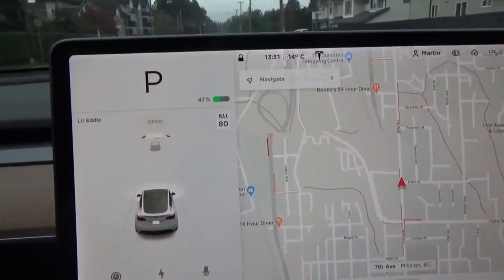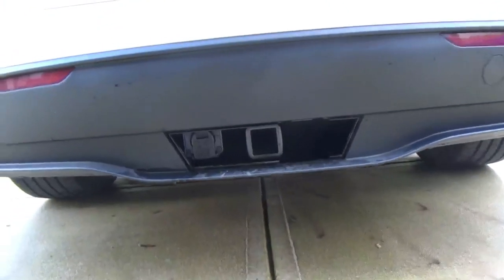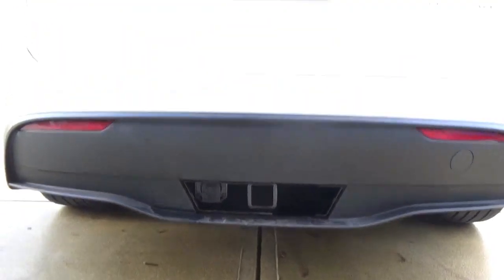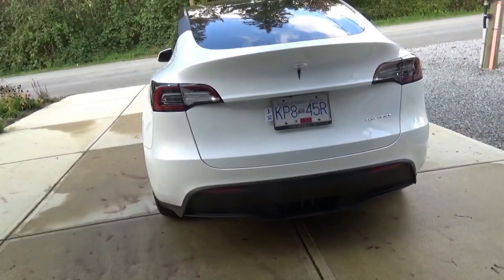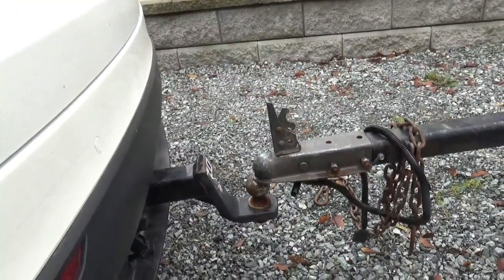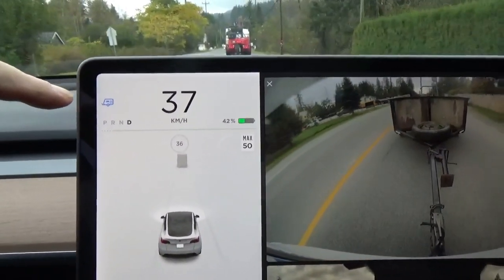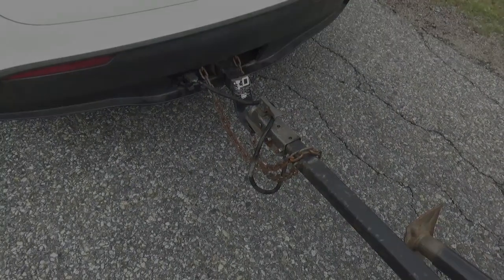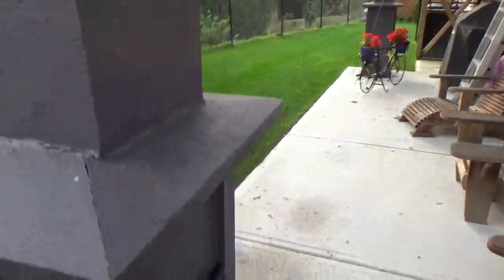TRAILER HITCH INSTALLED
Broke down and ordered the Tesla Trailer Hitch and got it installed at Tesla Vancouver.  I decided on a Tesla product over an after market one because of the piece of mind that it will be covered by Tesla if anything goes wrong. The Tesla installed one also cancels the rear sensors and restricts the auto pilot.

Opener created by Gooni, check out his YouTube page.